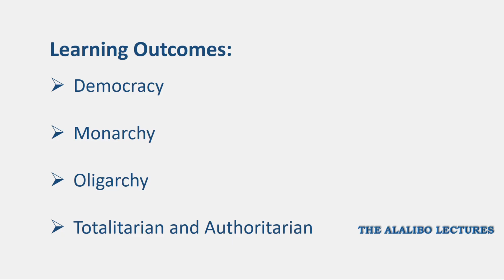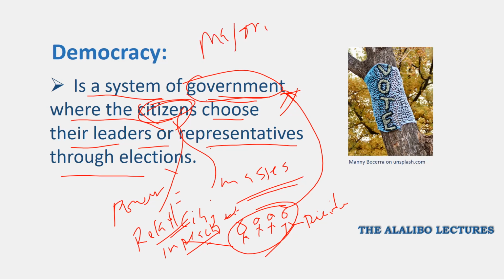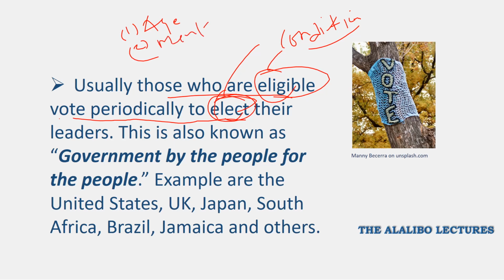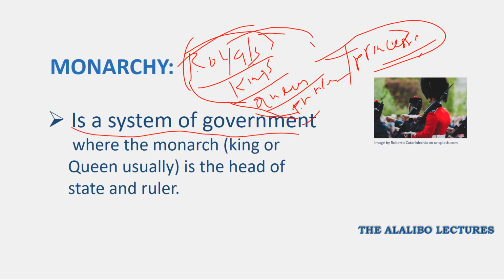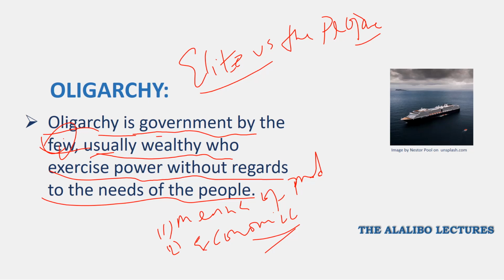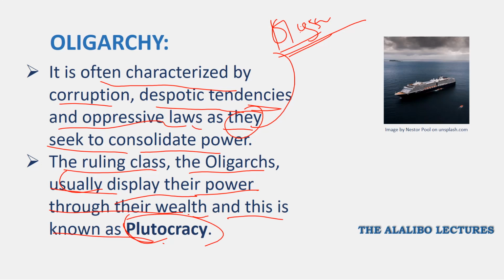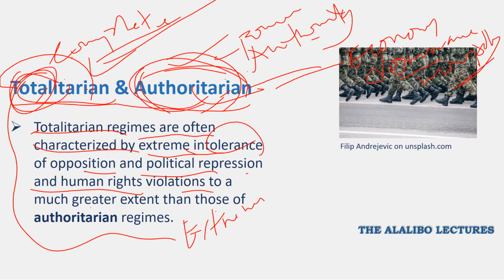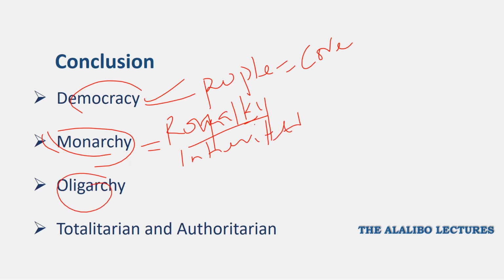The Major Types of Political Systems Nation-State | Political Science | The Alalibo Lectures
Discusses the four major types of political systems and how they impact their citizens.